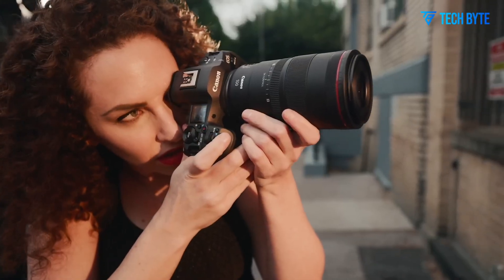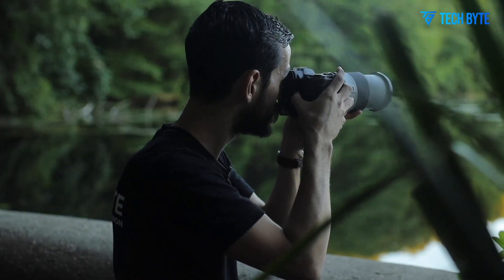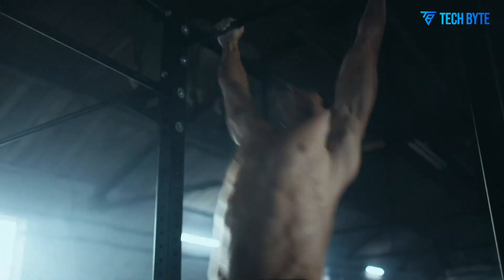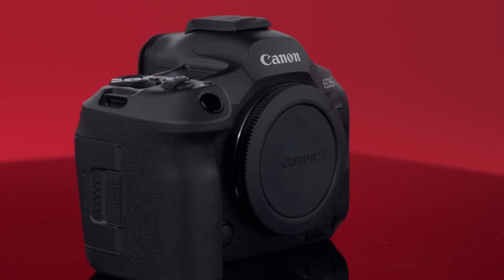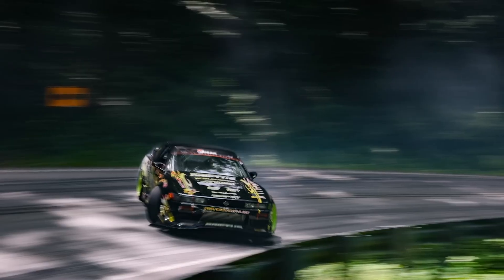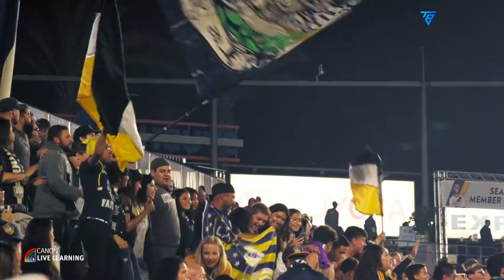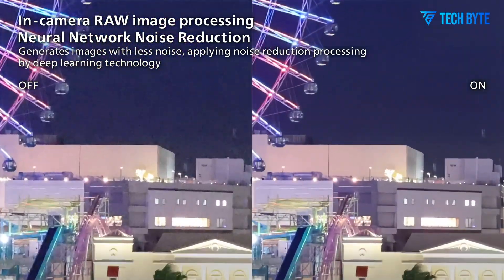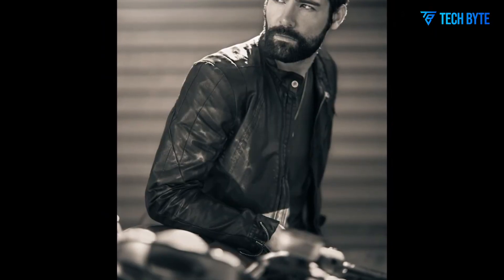Canon EOS R6 III - Flagship Mirrorless Camera Coming Soon!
The Canon EOS R6 Mark III is a highly anticipated full-frame mirrorless camera expected to debut in early 2025. It features a 24.1MP stacked CMOS sensor with fast readout speeds, enhancing image quality and reducing rolling shutter effects. The advanced Dual Pixel CMOS AF II system offers improved AI-powered subject tracking, while continuous shooting may reach 30fps. Video capabilities include 6K RAW at 60fps and 4K at 120fps, with professional codecs and color profiles. The camera boasts a rugged, weather-sealed body, high-resolution EVF, vari-angle touchscreen, dual card slots, and enhanced connectivity, making it ideal for hybrid photographers and videographers.